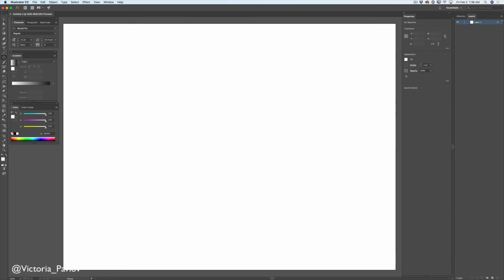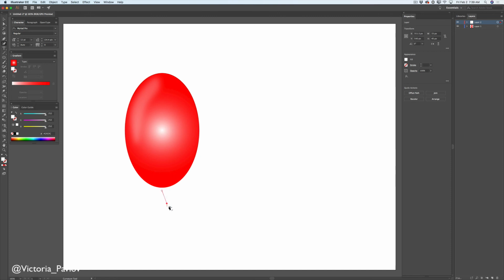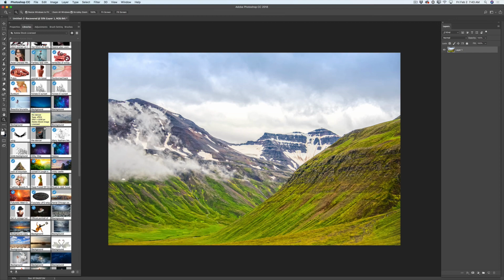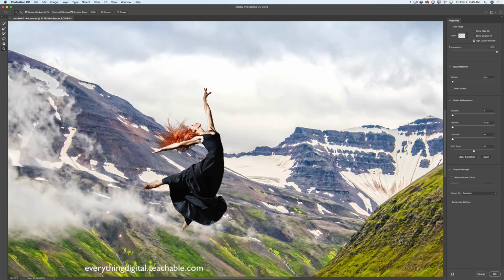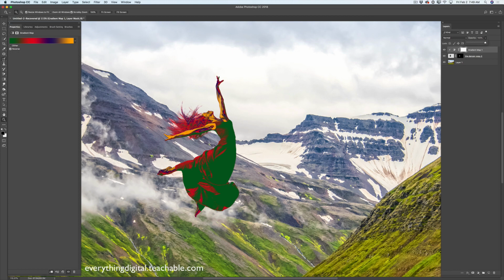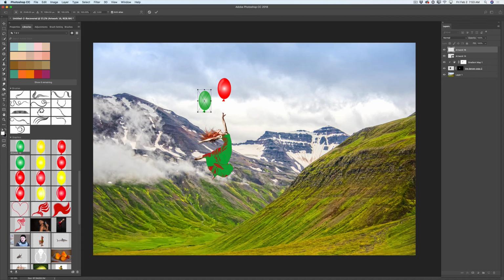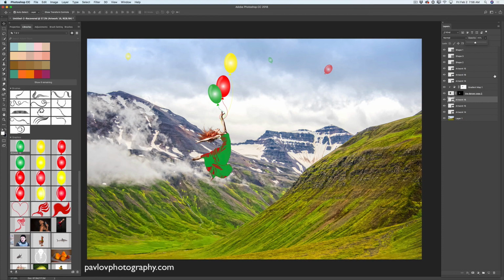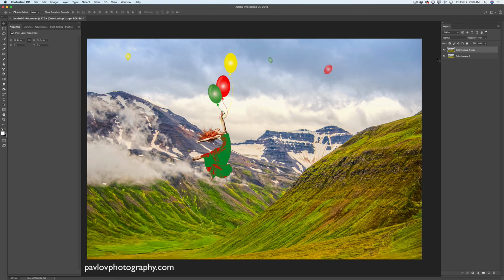How to create a very artistic image in Adobe Illustrator CC and Adobe Photoshop CC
In this tutorial I will show to you how you can combine workflow in Adobe Illustrator CC and Adobe Photoshop CC to create a very artistic image.